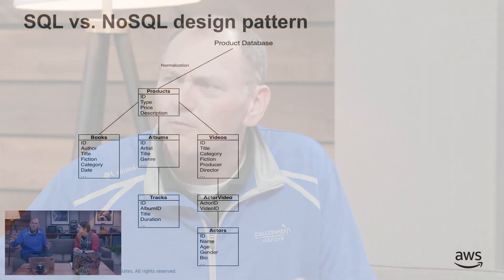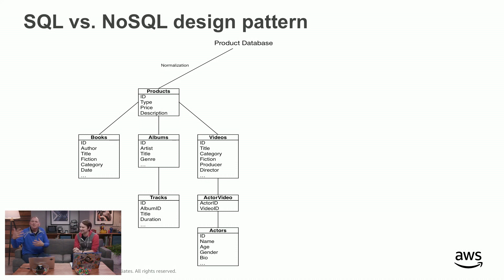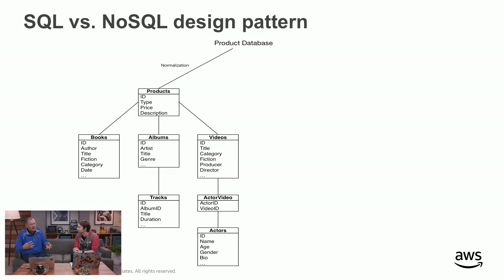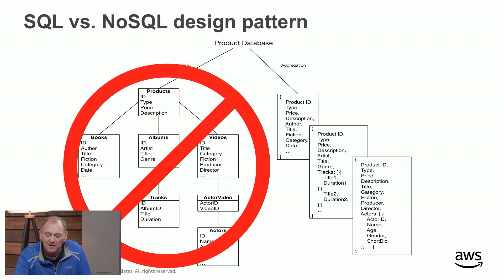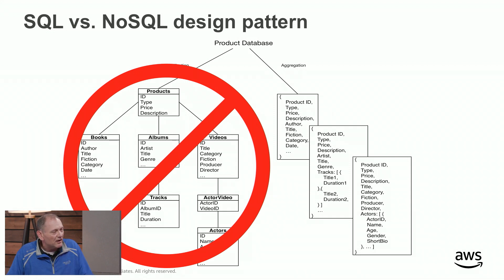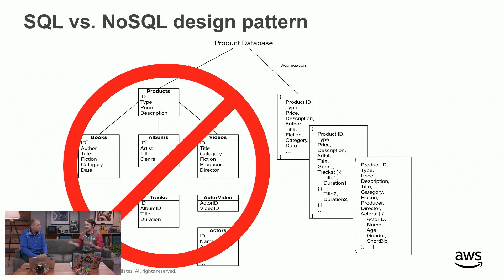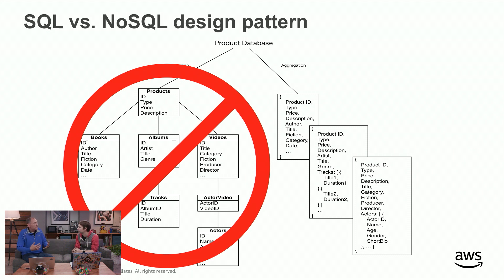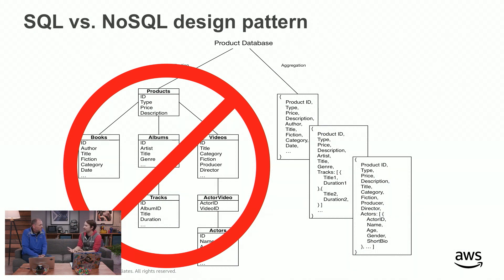Getting Started with NoSQL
Introduction to NoSQL on AWS